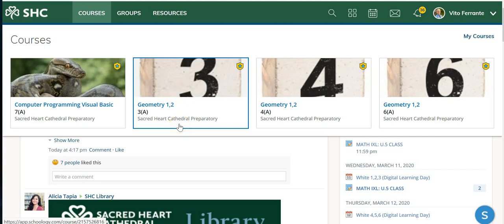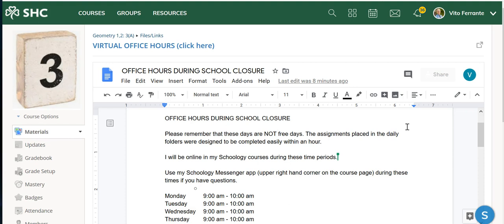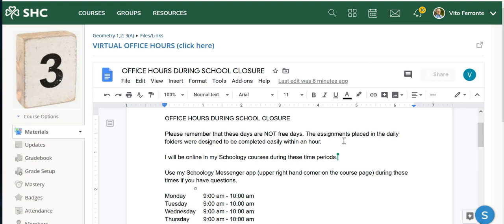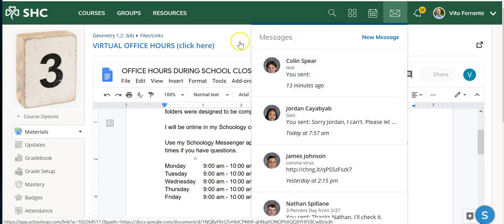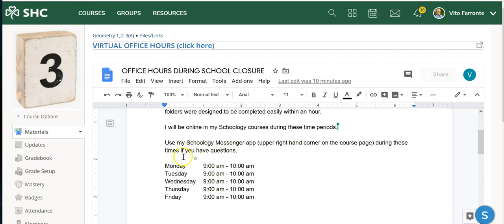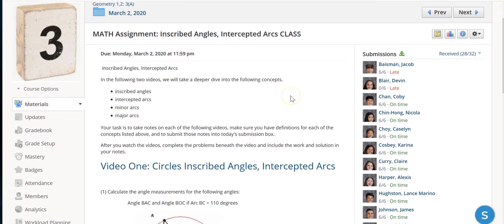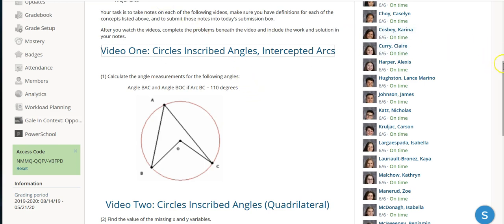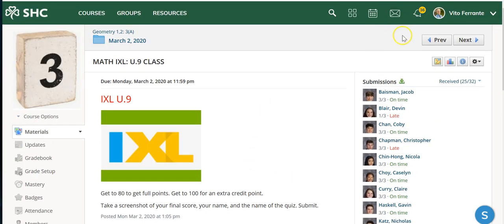Schoology: Setting Up an Online Class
This video gives an example of how you might set up and conduct your class during these virtual learning days.